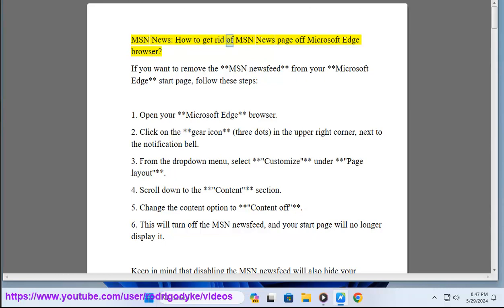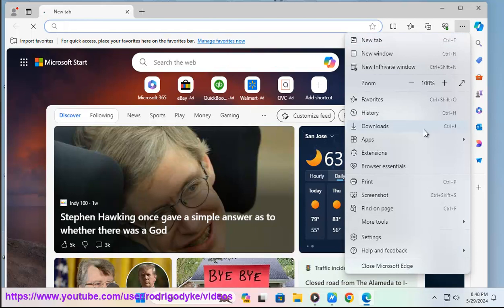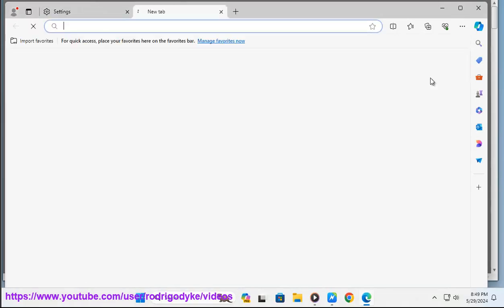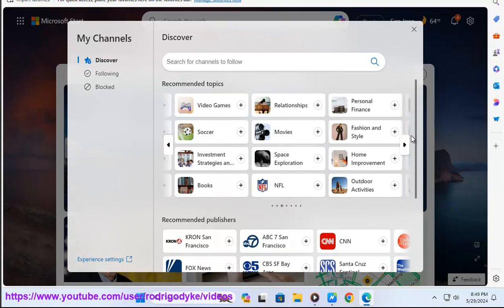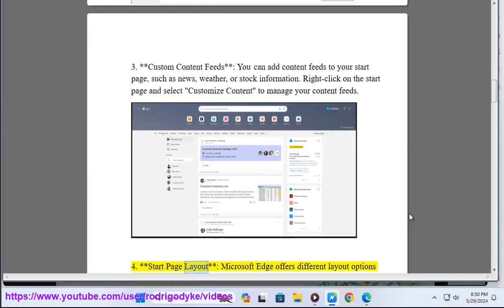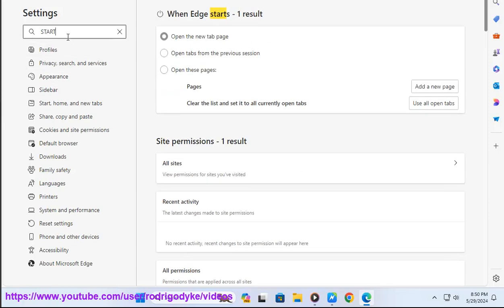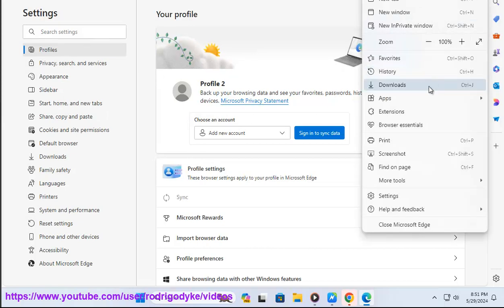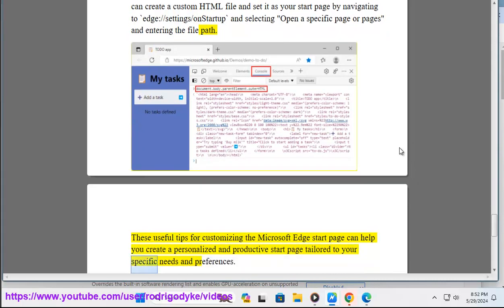Microsoft Edge MSN News: How to get rid of MSN News page off Microsoft Edge browser?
Here's How to get rid of MSN News page off Microsoft Edge browser.

i. Here's a useful guide to help you stop pop-ups in Microsoft Edge:

1. **Block Pop-ups**:
   - Open Microsoft Edge and go to **Settings and more** (the three dots at the top right corner).
   - Select **Settings** - **Cookies and site permissions**.
   - Under **All permissions**, choose **Pop-ups and redirects**.
   - Turn on the **Block (recommended)** toggle.

2. **Allow Pop-ups for Specific Sites**:
   - If you need pop-ups for certain sites, under **Pop-ups and redirects**, go to the **Allow** section and select **Add**.
   - Enter the URL you want to allow and select **Add**.

3. **If Pop-ups Persist**:
   - **Update Edge**: Go to **Settings and more** - **Settings** - **About Microsoft Edge** to check for updates.
   - **Scan for Malware**: Use Windows Security to check for malware.
   - **Disable Extensions**: Go to **Settings and more** - **Extensions** - **Manage extension** and turn off each extension to find the culprit.
   - **Block Third-party Cookies**: Select **Settings and more** - **Settings** - **Cookies and site permissions** - **Manage and delete cookies and site data**, and turn on **Block third-party cookies**.
   - **Clear Browser Cache**: View and delete browser history in Microsoft Edge.

Remember, some pop-ups might be website advertisements designed to look like pop-ups, which the blocker may not prevent. If you follow these steps and still experience issues, it could be worth exploring alternative browsers or additional ad-blocking software.